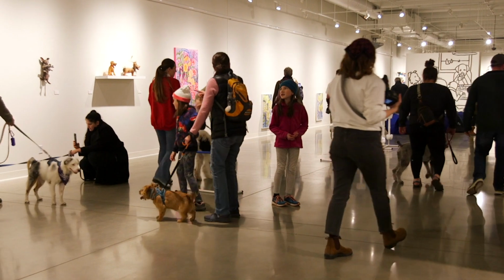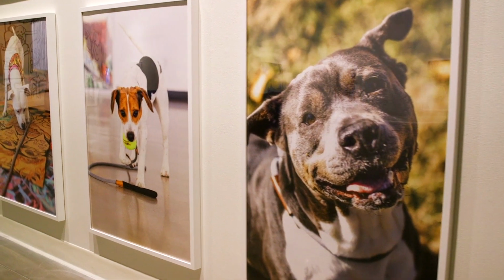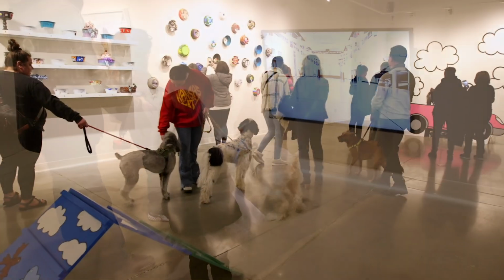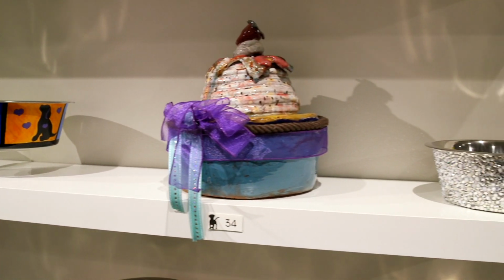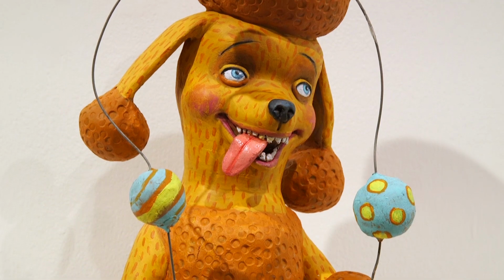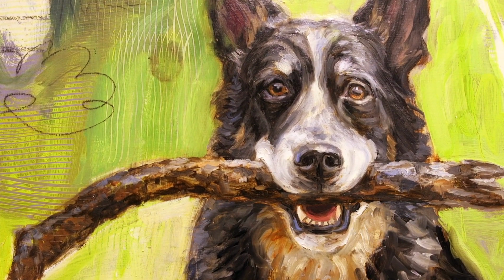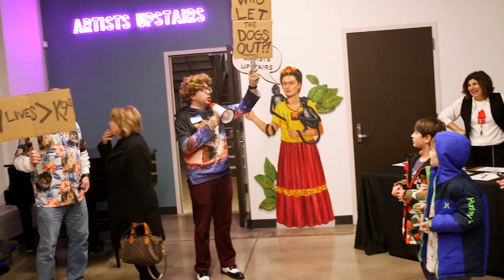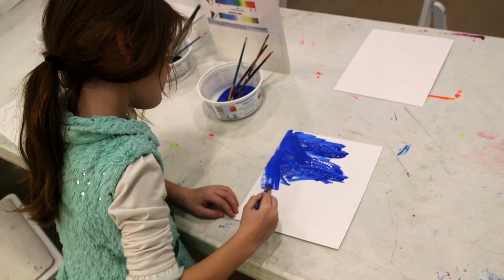Wag: An Exhibition for Dogs at the Foundry Art Centre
The Foundry Art Centre continues to push the boundaries of what audiences an art gallery can reach with their new show Wag: An Exhibition for Dogs! This exhibit has offerings that'll stimulate the senses of both people and their furry four-legged friends; including paintings done in dog-friendly color palettes, interactive sculptures, and a dog bowl art installation with works available through silent auction with the proceeds benefitting the St. Charles Animal Shelter.
Wag: An Exhibition for Dogs continues at the Foundry Art Centre through March 23, 2024.